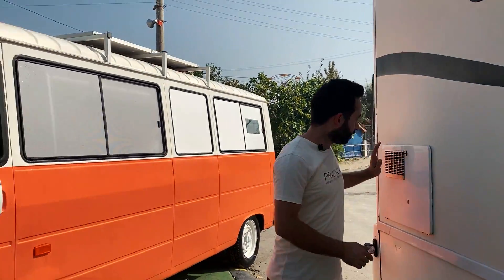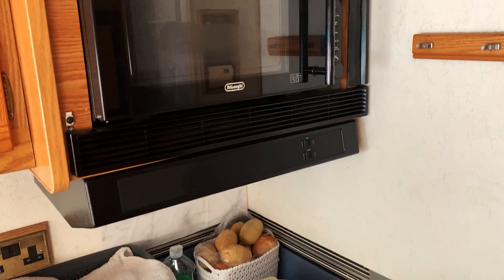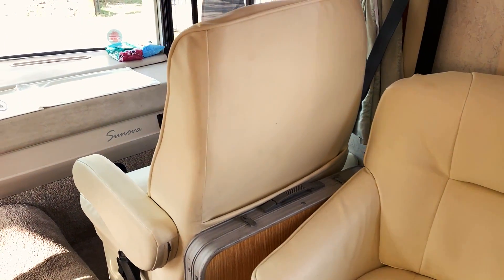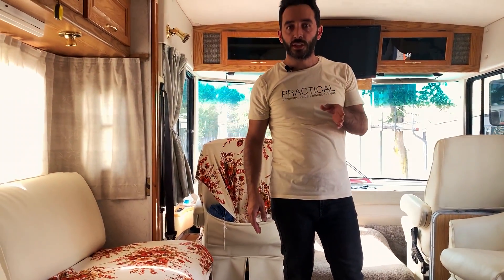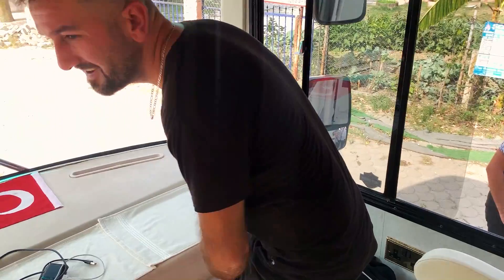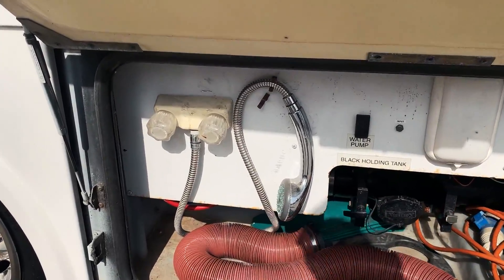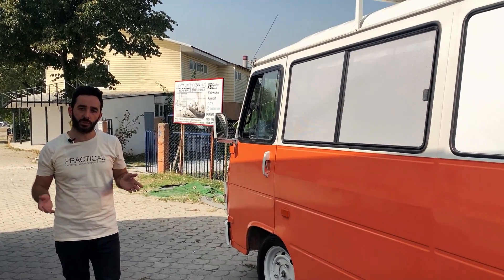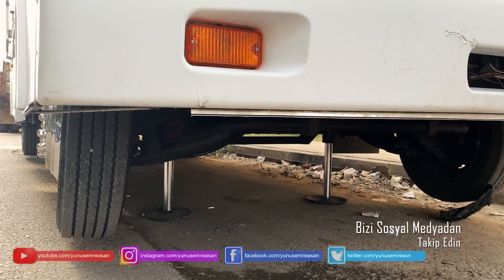Amerikan Winnebago 500.000 TL Genişleyen Karavan Yok Böyle Birşey!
V8 Motora sahip direk Karavan olarak üretilen bu araçta ne arıyorsanız var.Misafirliği esnasında karavanı tanıma görme fırsatımız olan Amerikan yapımı Winnebago genişleyebilen ve bir evde olması gereken her ihtiyacı karşılayabilecek muhteşem özelliklere sahip.
Biliyorsunuzki biz mini karavan ve ardından peugeot j9 karavan yaptık.Hobi amaçlı yaptığımız karavanlardan sonra bu karavan da oldukça fikir sahibi olduk.Bütce olarak piyasaların çok çok üzerine hitap ediyor ancak en azından düşünce olarak verdiği fikirler güzeldi :)
Karavan içersindeki elektrik mobilyalar, genişleyen karavan özelliği, karavan jeneratörü, karavan yükseltme ayakları, karavan tente ve karavan tavan merdivenleri oldukça dikkatimizi çekti.
Şimdiden iyi seyirler dilerim :)
➤Yeni videoları kaçırmamak için
►Kullandığı kameralar : Canon M50 / Gopro hero5 / iphone Xs Max
►Bilgisayar : Monster Tulpar T5 (i7 9th/Gtx 1660ti/M2 500Gb SSD/32Gb DDR4 Ram)
►Montaj programı : Adobe Premiere Pro 2020